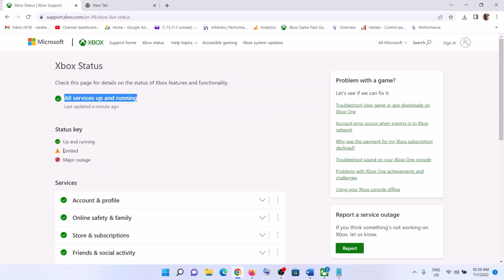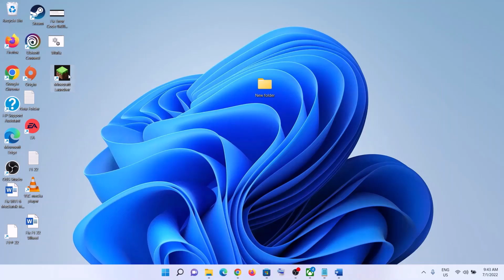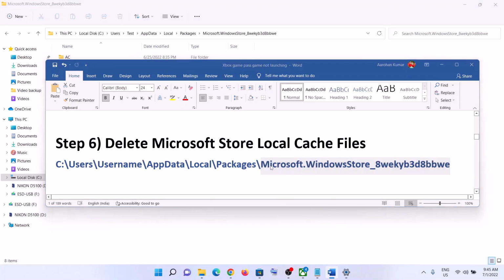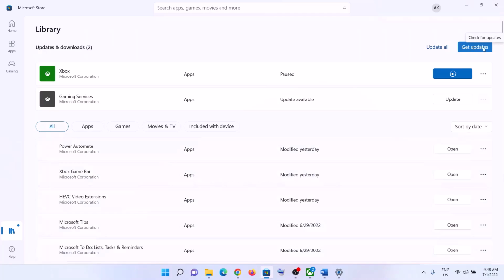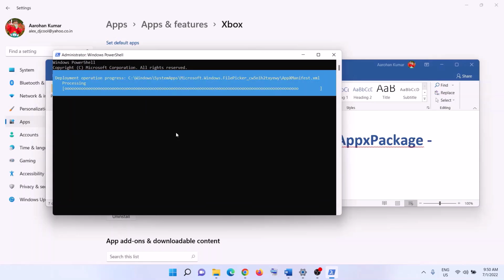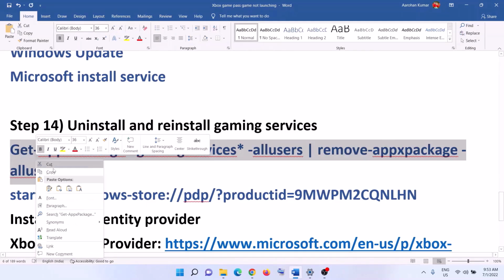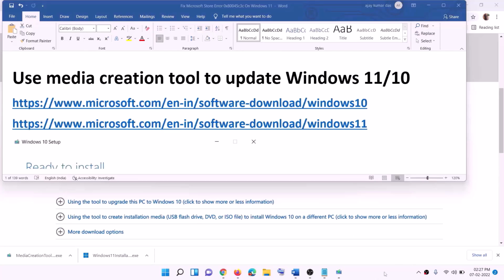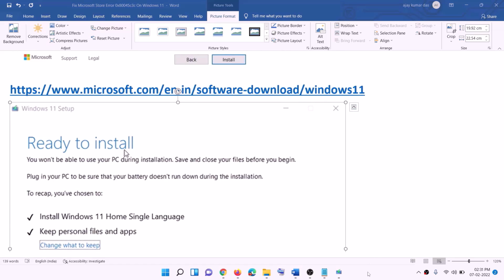Fix The Texas Chain Saw Massacre Game Not Launching From Xbox App/Microsoft Store Error Code 0xbdb2e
Fix The Texas Chain Saw Massacre Error Code 0xbdb2e When Starting/Opening From Xbox App/Microsoft Store On Windows 11/10 PC
C:\Users\Username\AppData\Local\Packages\Microsoft.WindowsStore_8wekyb3d8bbwe
IP Helper
Gaming services
Windows Update